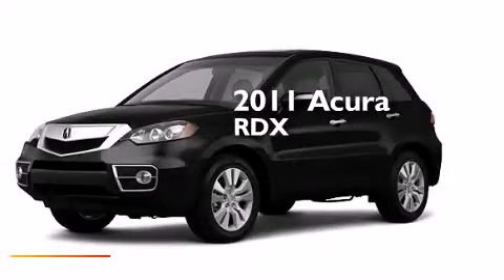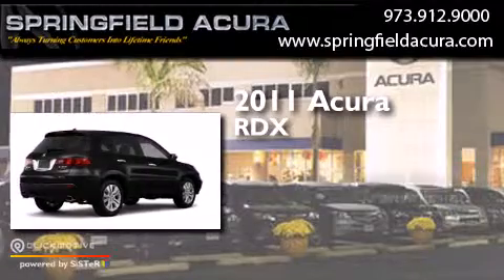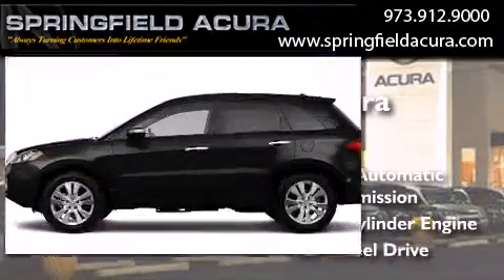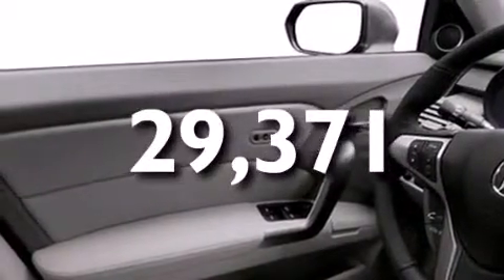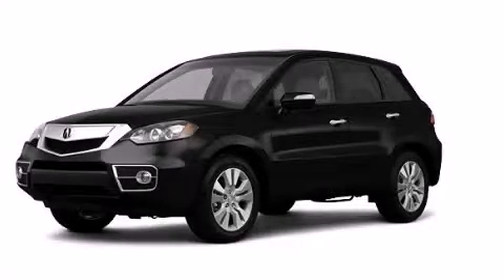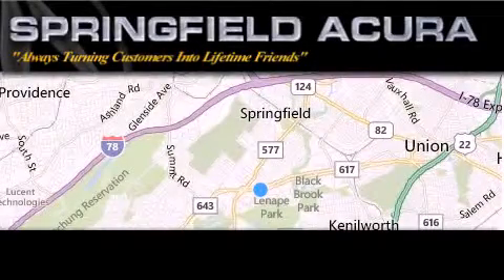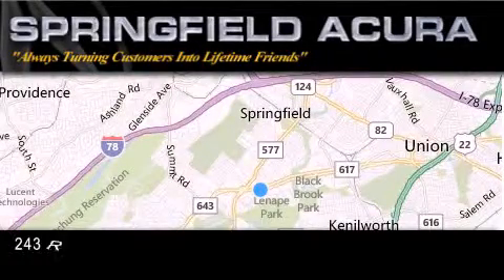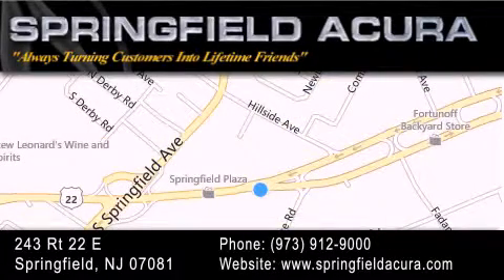Pre-Owned 2011 Acura RDX Springfield NJ 07081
We have been honored to serve the Springfield NJ area , we promise that your experience at our dealership will exceed your expectations ! Year : 2011 Make : Acura Model : RDX Engine : Turbocharged Gas I4 2.3L/ Trans . : Automatic Exterior : Crystal Black Pearl Miles : 29,371 Springfield Acura 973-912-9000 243 US 22 Springfield , NJ 07081